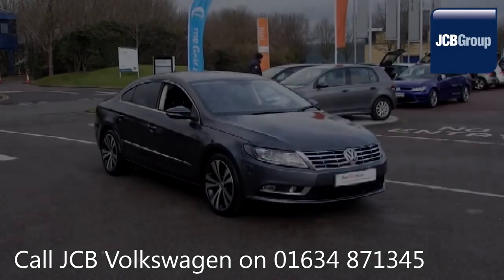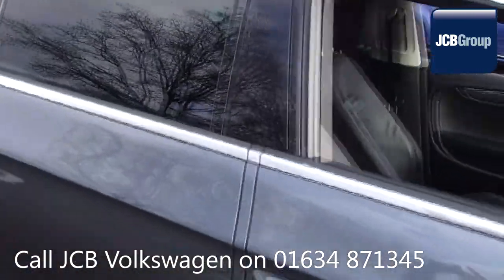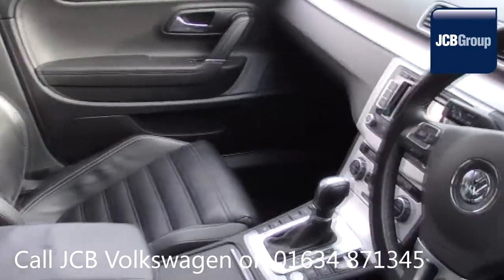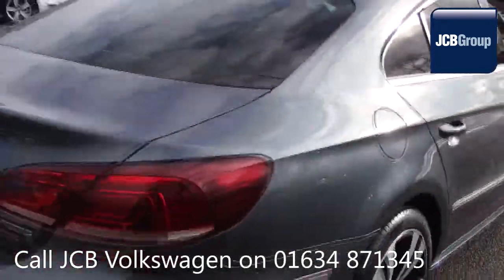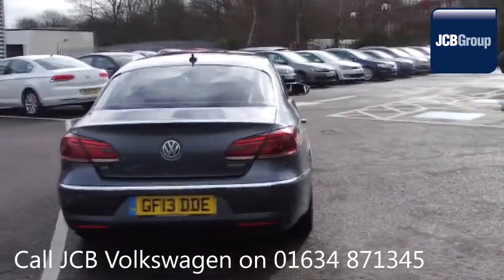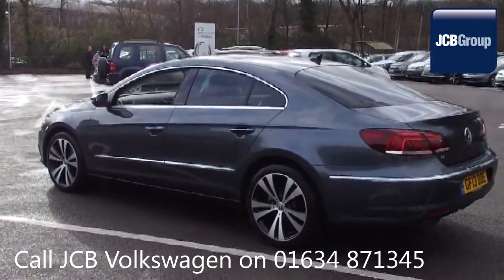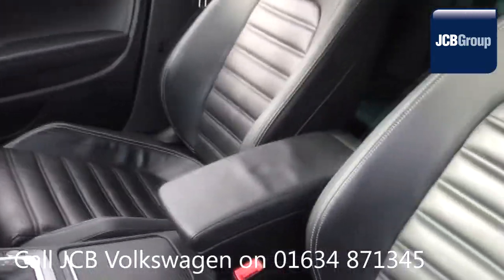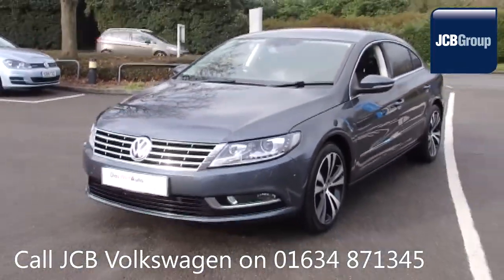GF13DDE Volkswagen CC 2.0 TDI (177PS) BMT GT DSG 2l JCB VW MEDWAY